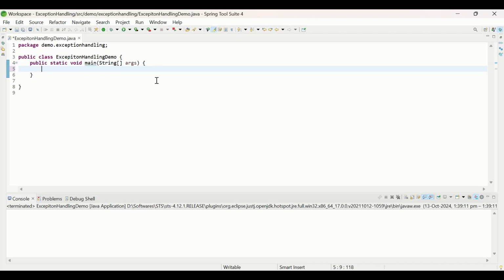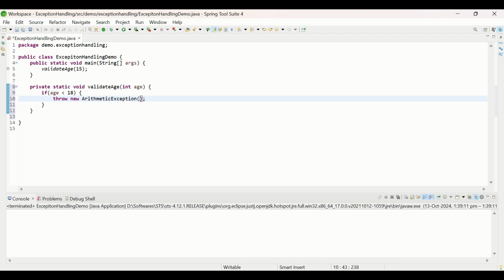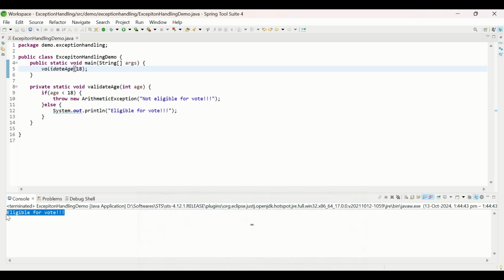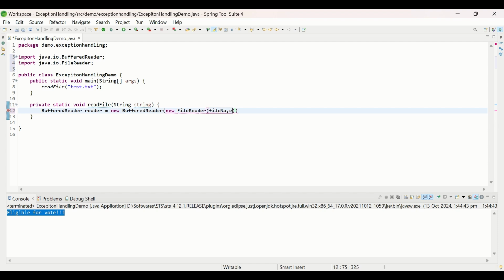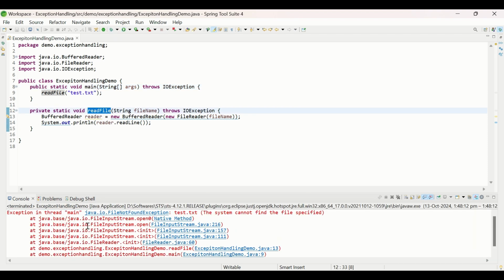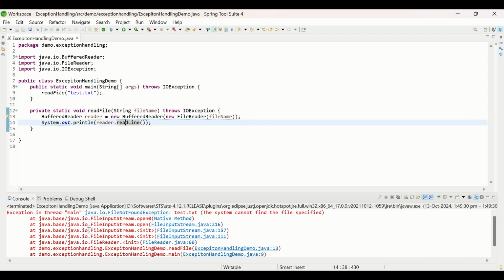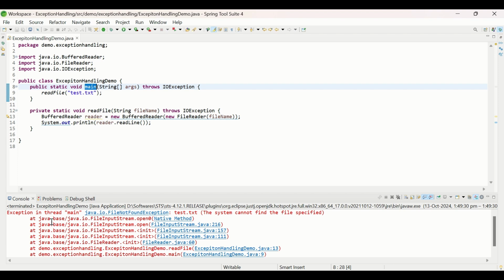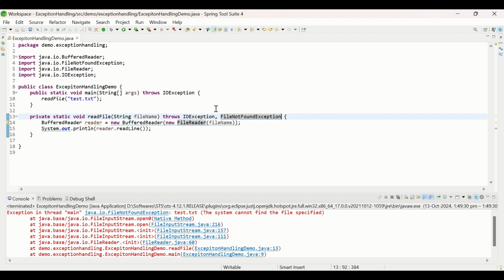Java Throw and Throws Keyword Explained | Exception Handling in Java with Examples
Welcome back to Dev Portal! In today’s video, we’ll explore two critical keywords in Java’s exception handling mechanism—throw and throws. These keywords are essential when managing and propagating exceptions in Java, ensuring robust and error-free code. This is part of our Exception Handling in Java series, where we help you master the art of writing resilient programs.

What You’ll Learn in This Tutorial:
🔹 What is the throw keyword in Java?
🔹 How to manually raise exceptions using the throw keyword
🔹 What is the throws keyword and why it’s used?
🔹 How to declare exceptions in method signatures with throws
🔹 The key differences between throw and throws
🔹 Practical use cases of both keywords with real-world scenarios

Topics Covered in This Video:
📌 Throw Keyword: Manually raise exceptions when logic demands it
📌 Throws Keyword: Declare exceptions to notify calling methods
📌 Difference between throw and throws
📌 How to handle checked exceptions using throws
📌 How to raise unchecked exceptions with throw
📌 Best practices for exception handling in Java

📂 Code Examples Covered:
1️⃣ Using throw to Validate Age
2️⃣ Using throws to Declare Exceptions in File Handling

📌 throw: Used within a method to manually raise an exception.
📌 throws: Declares exceptions that a method might throw, shifting responsibility to the calling method.

Timestamps for Easy Navigation:
⏲️ 0:00 – Introduction to throw and throws
⏲️ 0:28 – What is the throw Keyword? (Age Validation Example)
⏲️ 2:46 – What is the throws Keyword? (File Handling Example)
⏲️ 7:54 – Key Differences Between throw and throws
⏲️ 8:25 – Real-World Use Cases Explained
⏲️ 8:52 – Conclusion and Next Steps

Why This Video is Important:
* Manually handling exceptions with throw ensures smoother error management.
* Propagating exceptions using throws improves flexibility and code reusability.
* Understanding these concepts is essential for working with Java applications like file handling, APIs, and databases.

What’s Next?
🔜 In the next video, we’ll dive deeper into Custom Exceptions in Java. You’ll learn how to create your own exception classes for better error management tailored to your applications.